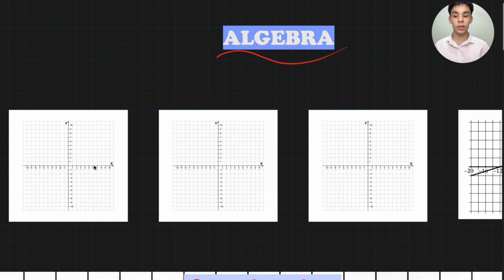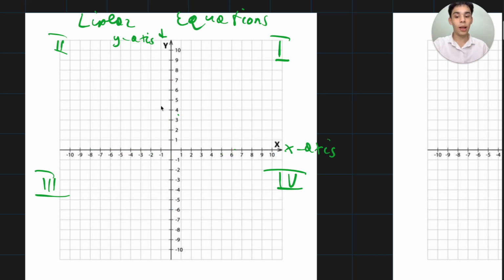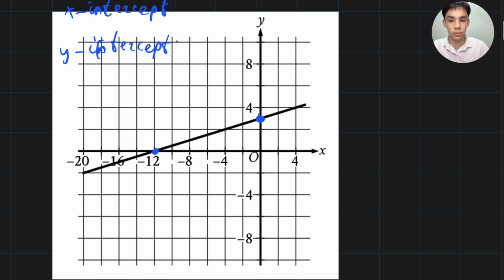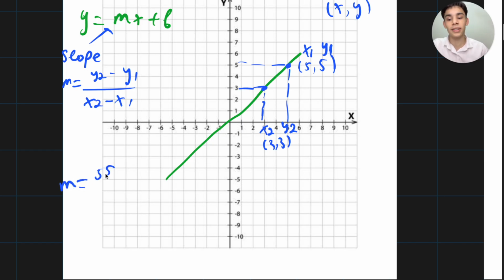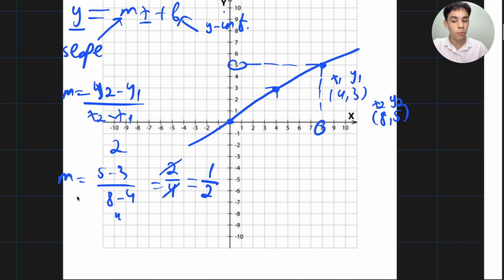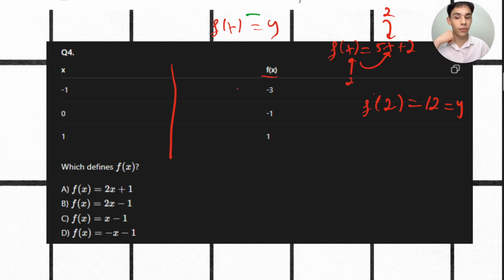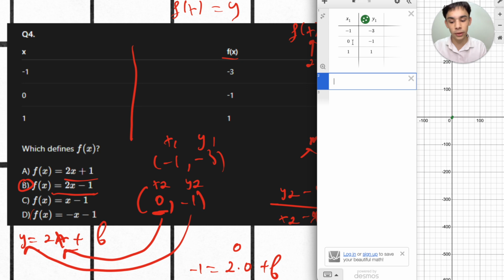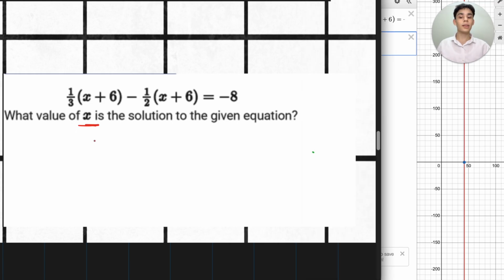SAT Math course: Algebra Pt. 1 | Linear Equations & XY-planes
SAT Math linear equations & XY-planes